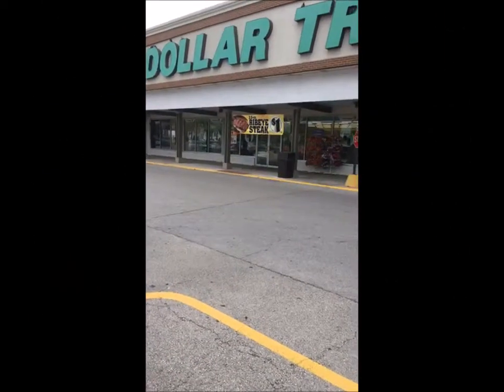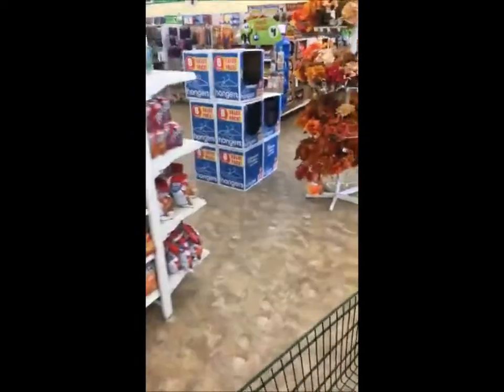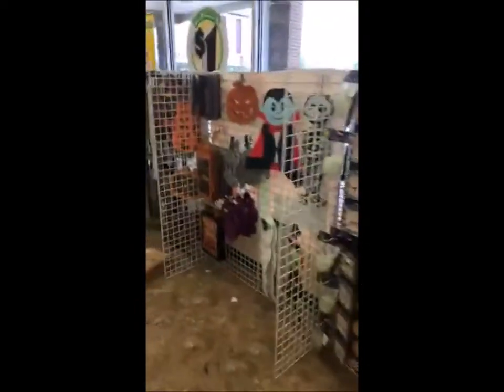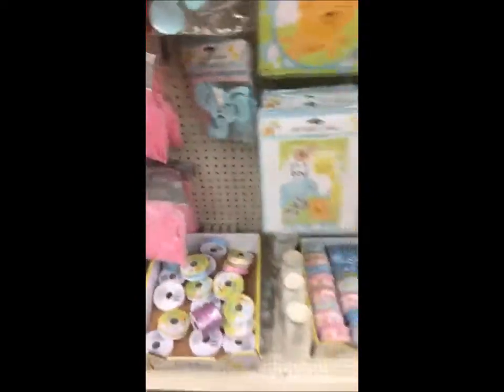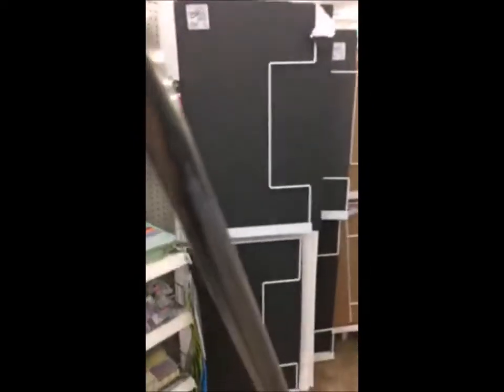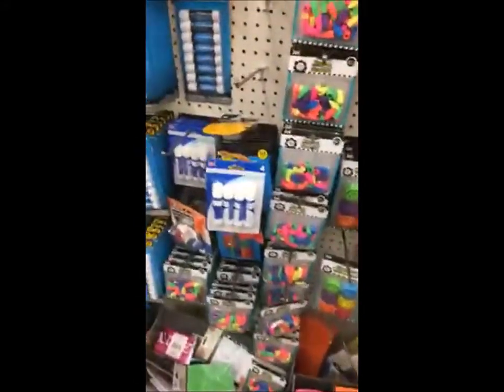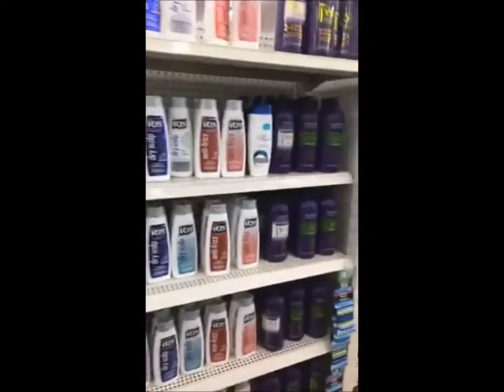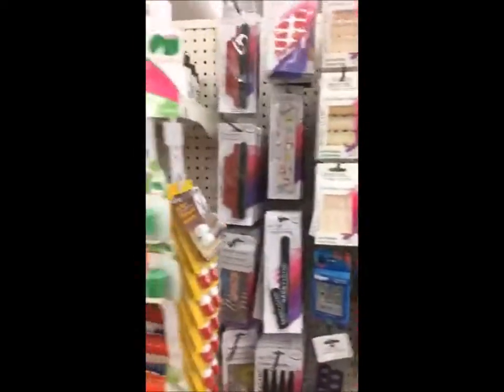Dollar Tree Live in Burbank IL 8.27.2017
In this LIVE video, I  am sharing the Dollar Tree location in Burbank IL on Rigdeland Ave and 87th Street.  This is another great big store with many new items and great stocked shelves.